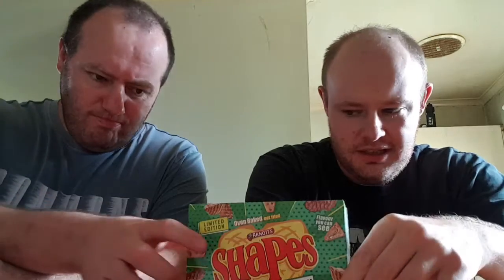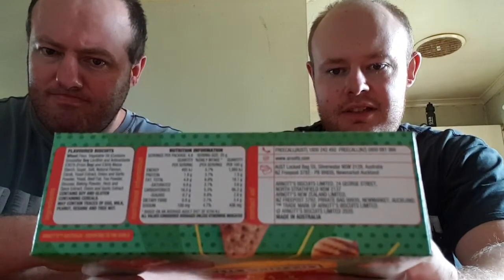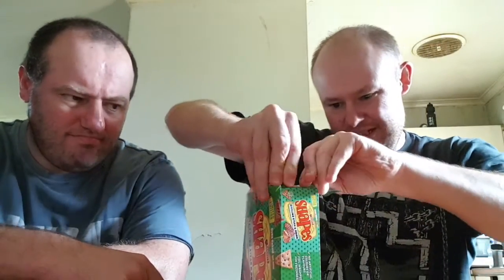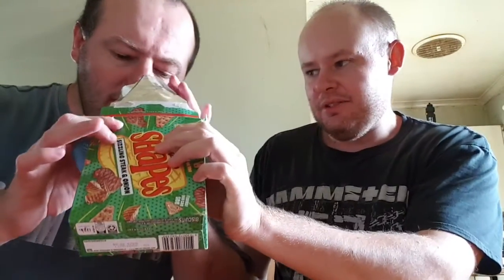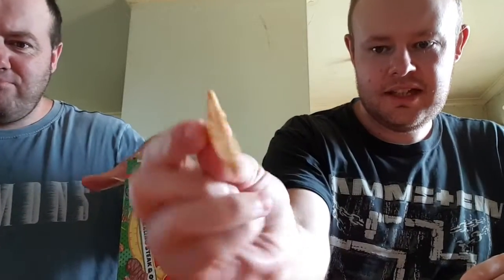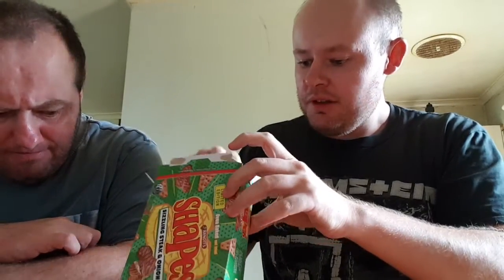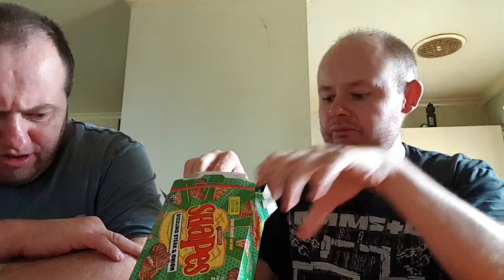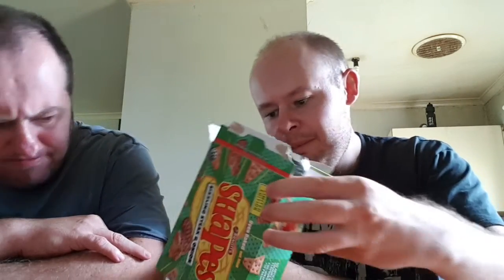Arnotts Shapes Sizzling Steak & Onion Flavour By Roger Th Pirate & Robbo 5 Life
A Review of Arnotts Shapes Sizzling Steak & Onion Flavour By Roger Th Pirate & Robbo 5 Life